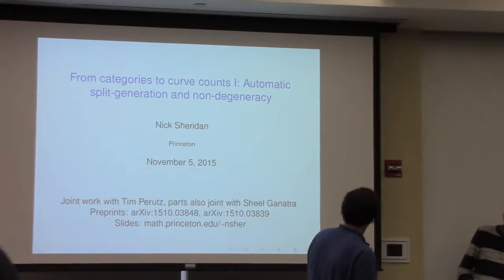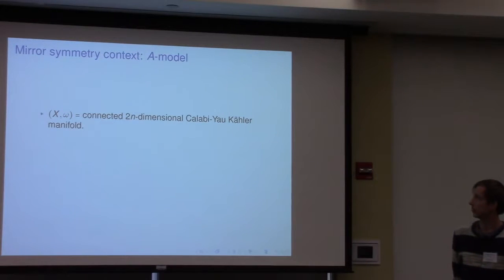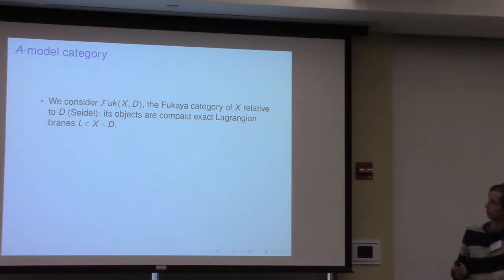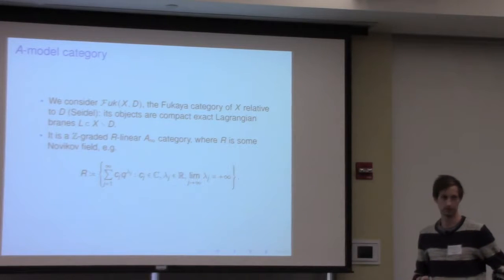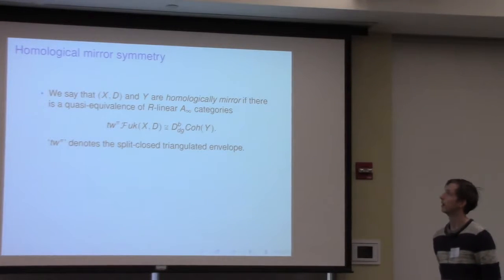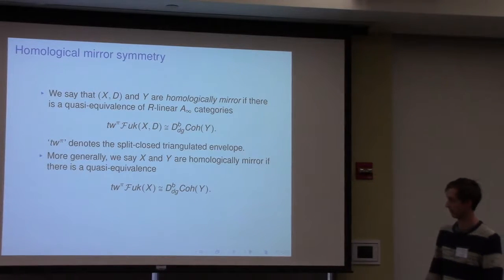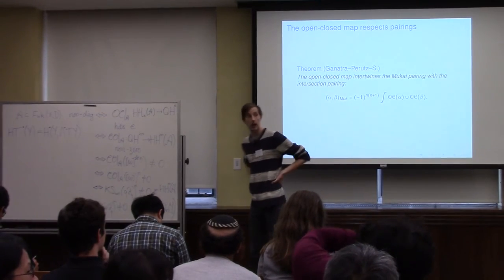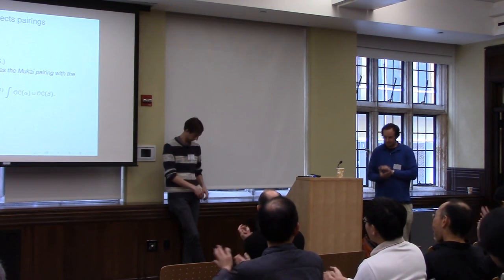N. Sheridan - From categories to curve counts 1